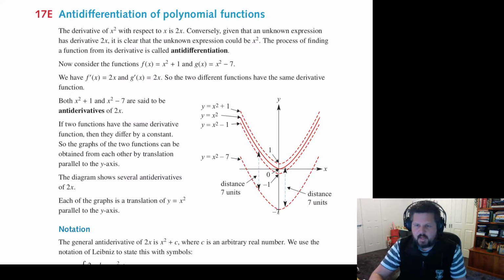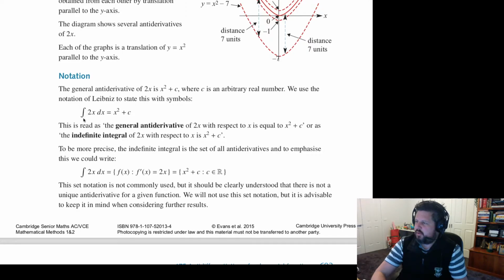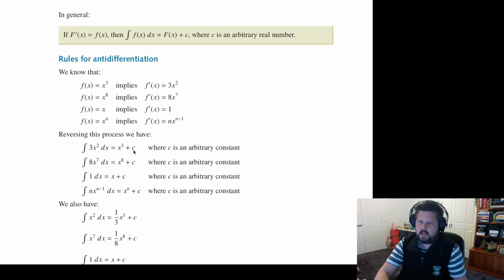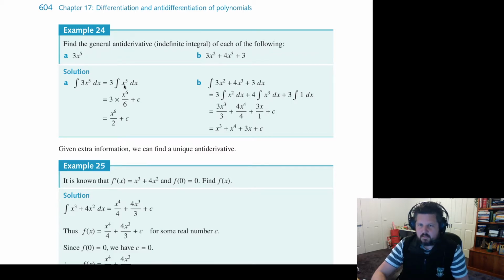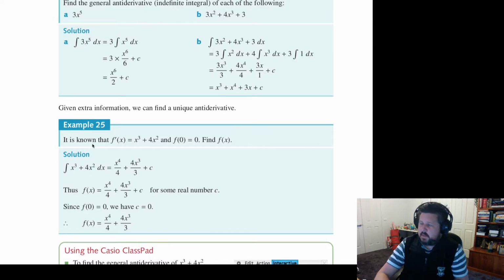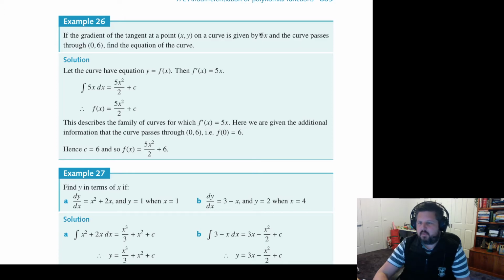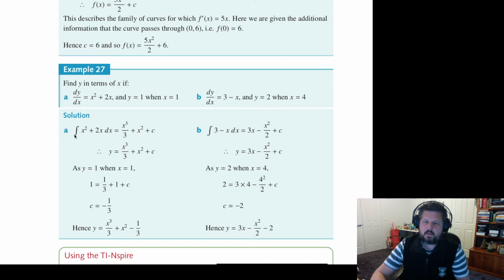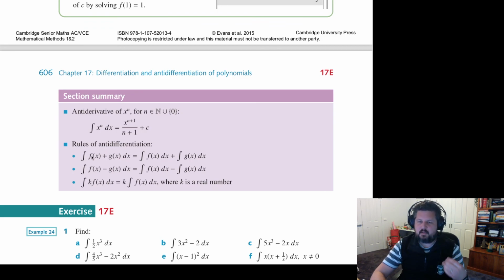Antidifferentiation of polynomial functions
Year 11 Methods Exercise 17E Antidifferentiation of polynomial functions.  We have a chat about how to calculate the antiderivative using a variety of rules.  Textbook: Cambridge Senior Mathematics Australian Curriculum/VCE Mathematical Methods Units 1 & 2 Evans, Wallace, Lipson, Greenwood